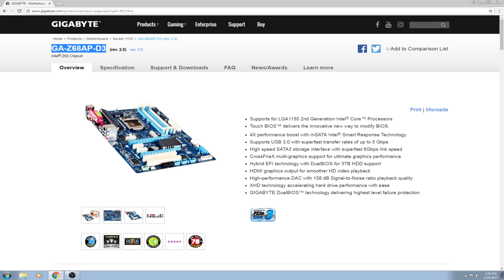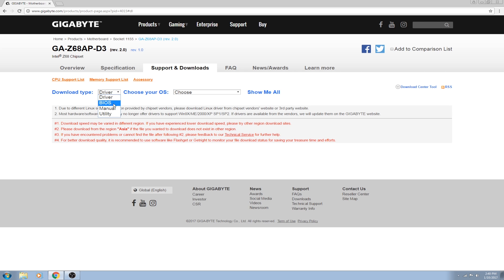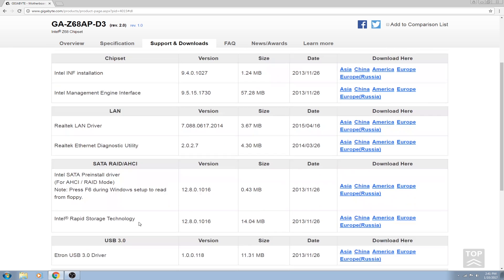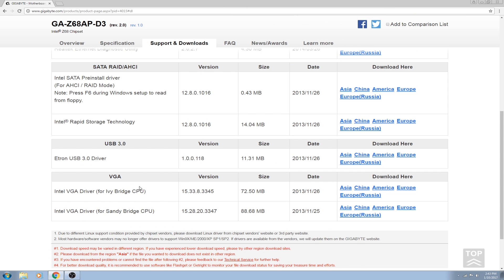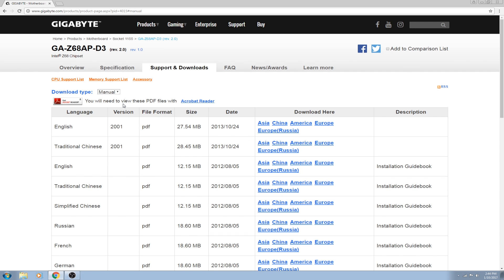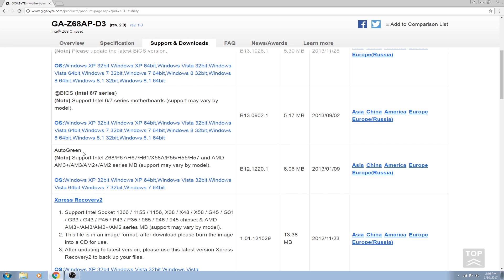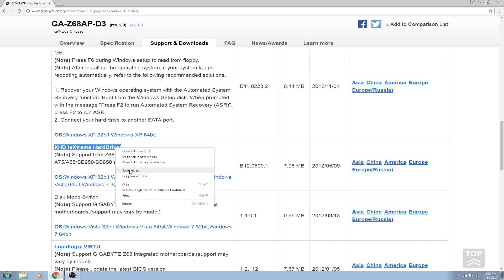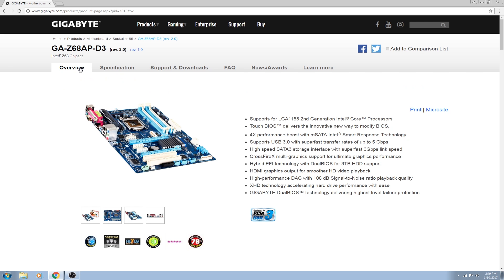[Guide] Installing those Cumbersome Motherboard Drivers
Drivers are crucial for making your computer run awesome. This guide is for all those PC builders out there who are confused as to which drivers are essential to your new custom pc.

Into Song

Outro Song